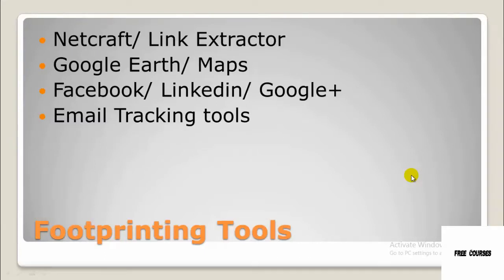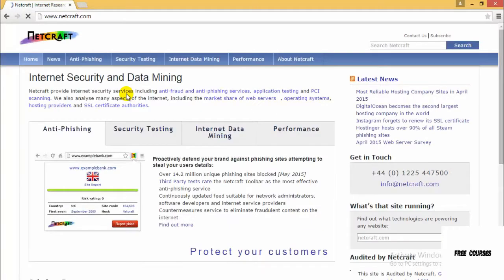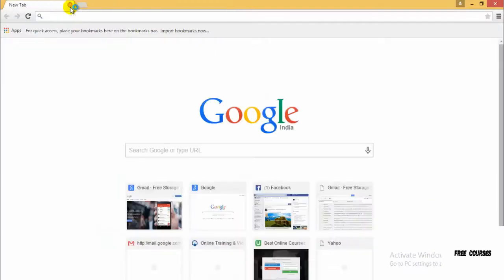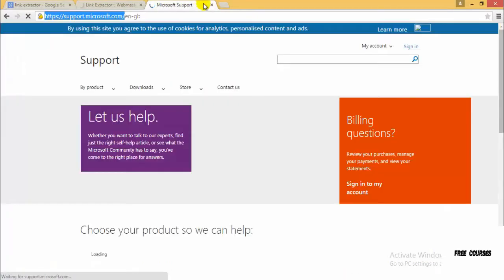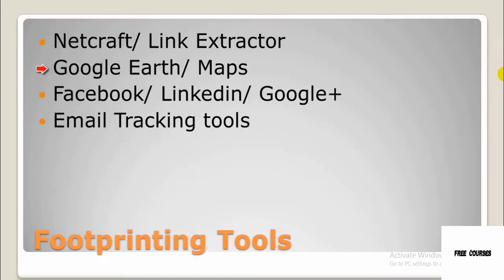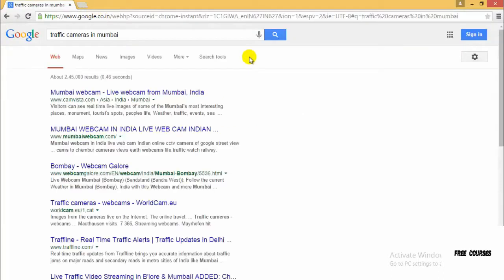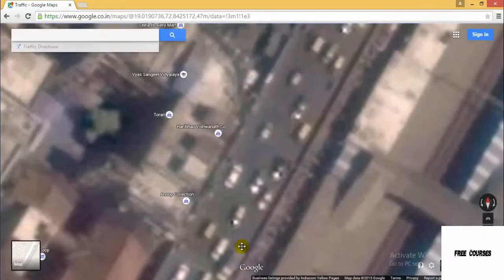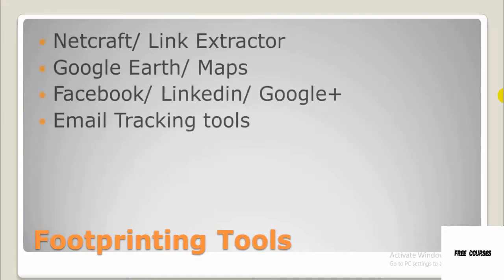Footprinting Tools || Ethical hacking and penetration testing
Chapter 2: Footprinting and Reconnaisance
Part 3: Footprinting Tools || Ethical hacking and penetration testing

Hey guys,
Are you getting any problems related to Programming, Coding ,and others related to Computer science courses... Now you don't have to worry.. Here I'm going to provide you the free courses and will try to your queries related to them.